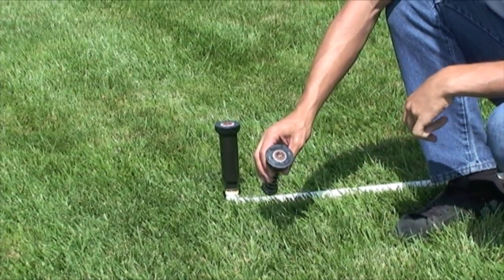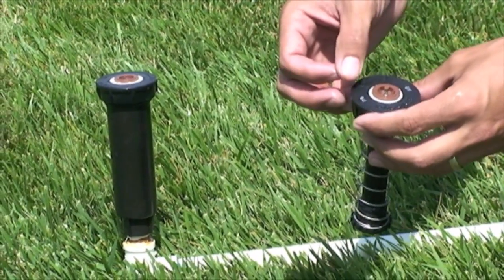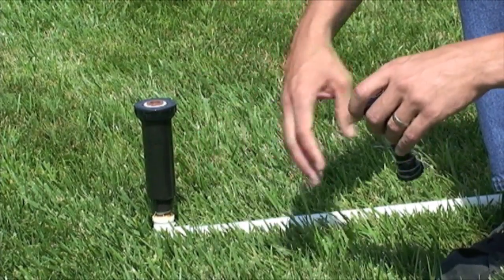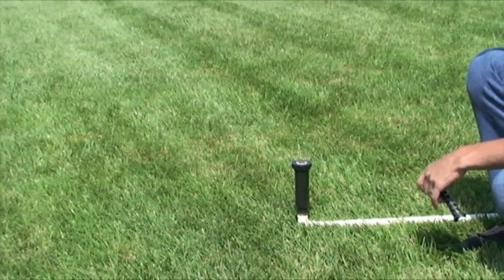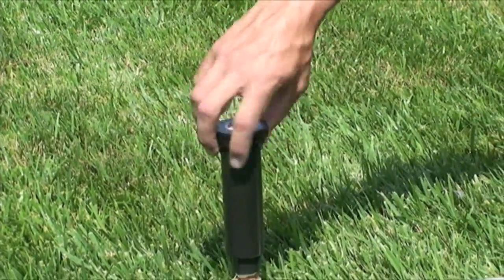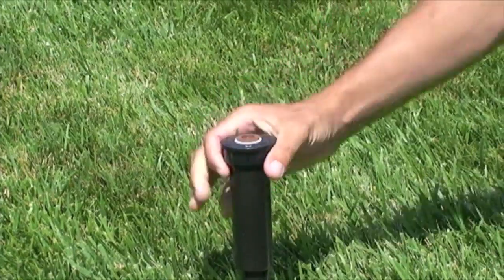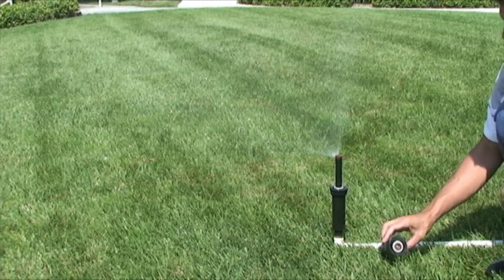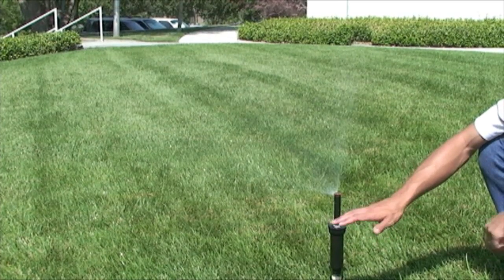How to Retrofit/Upgrade a standard Rain Bird 1804 into a Water Saving I-Pro Pressure-Regulating Unit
This is a brief video on how to retrofit a Rain Bird 1800 sprinkler into a water saving I-Pro Fixed Spray sprinkler.